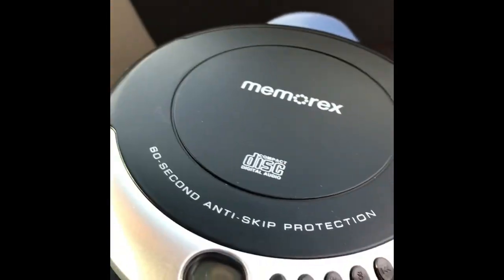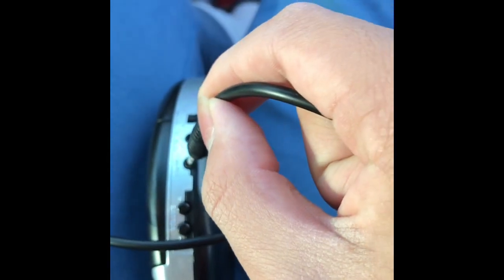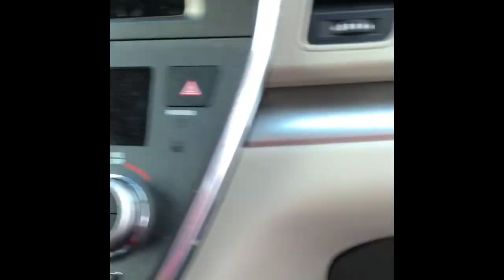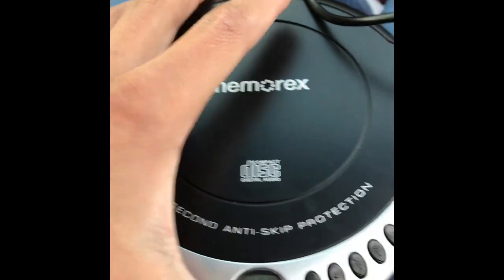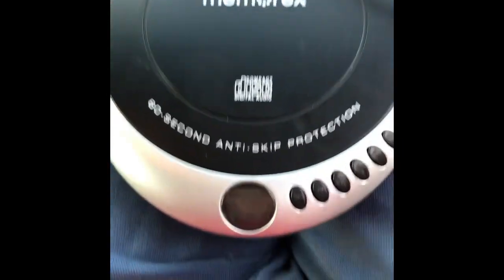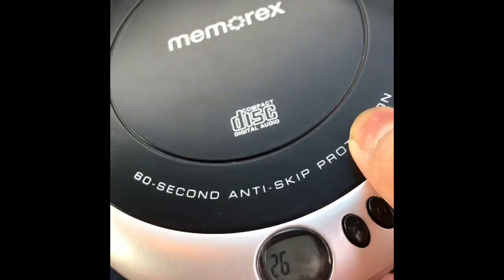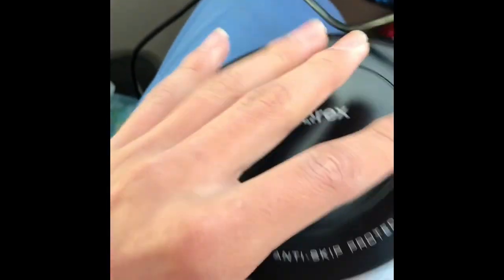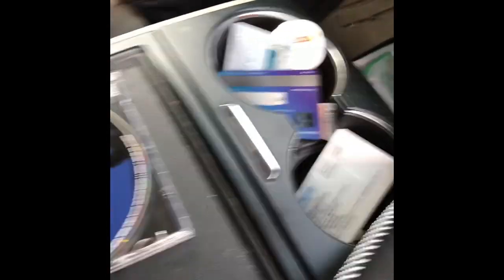How to connect a Portable CD player to your own car?